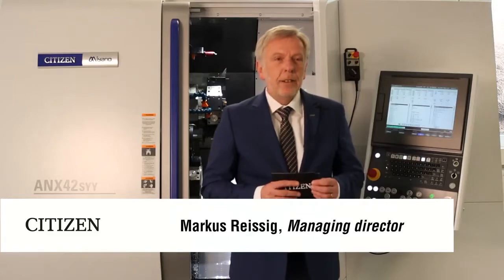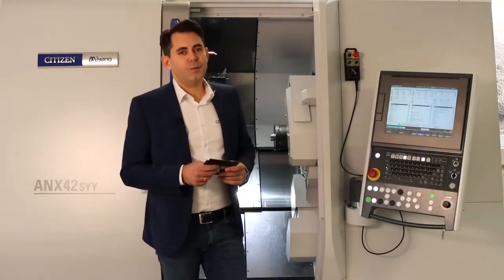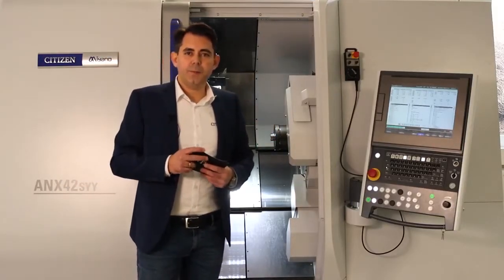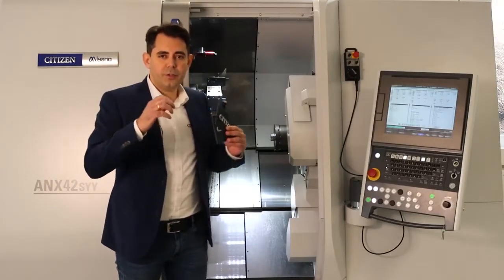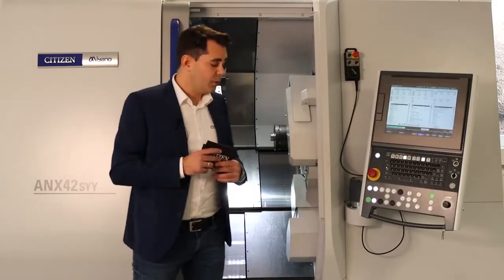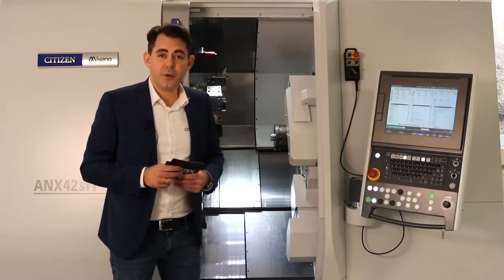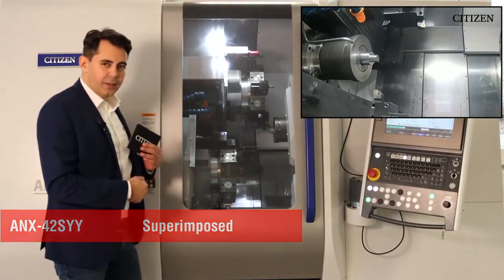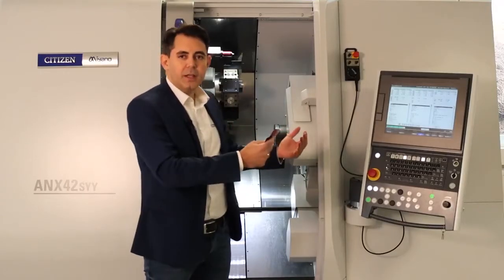Miyano ANX-42SYY gépbemutató / machine show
További információkért vegye fel velünk a kapcsolatot:

Honlapunk:  http:\\controlsystem.hu